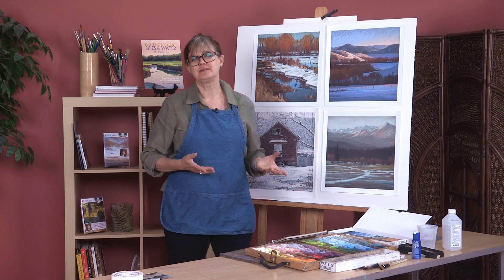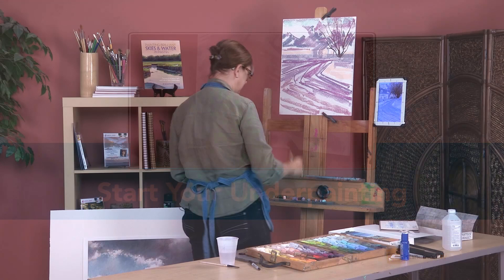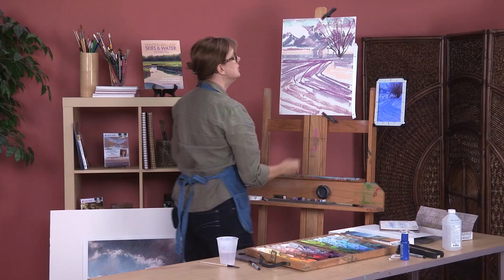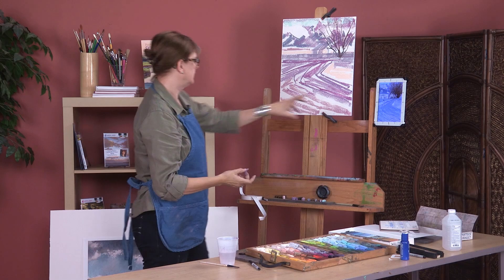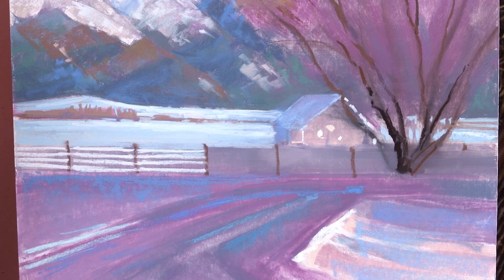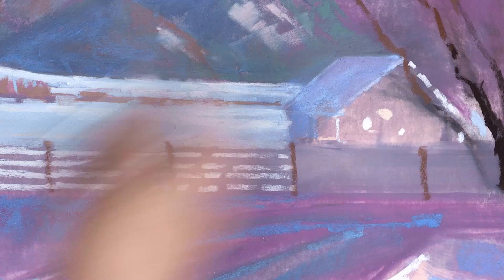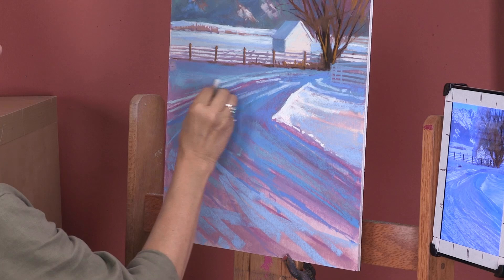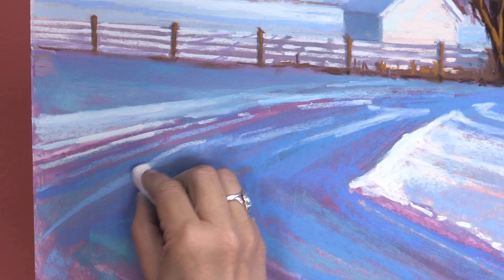Preview | Landscape Painting in Pastel: Snow with Liz Haywood-Sullivan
[Looking for more FREE pastel tutorials?

Learn all about the colors of snow with Liz Haywood-Sullivan to create a stunning wintery landscape painting. You may be surprised to learn that snow is not just white, but takes on a myriad of hues, depending on geography, time of day and weather conditions. You'll learn why keeping a snow journal will help you get the most accurate colors in your pastel paintings, and then paint along with Liz as she demonstrates how to paint snow in pastel from start to finish.

Preview Landscape Painting in Pastel - Snow now to learn how to correct composition mistakes during the underpainting stage and how to convey light and shadow in pastel. to watch the full-length video, leave reviews, get materials, and more!